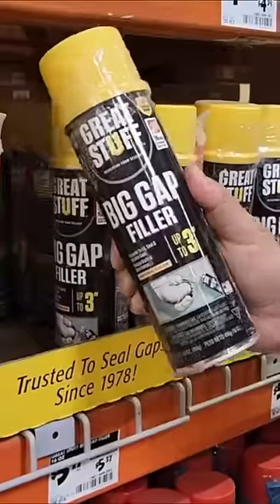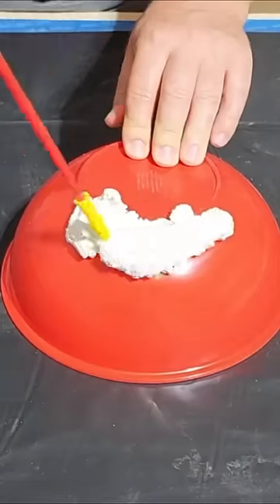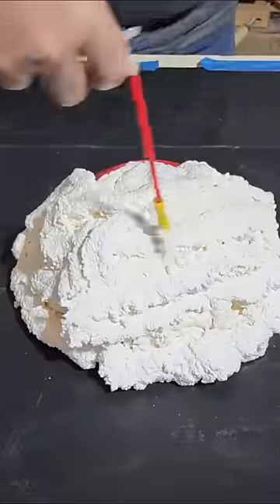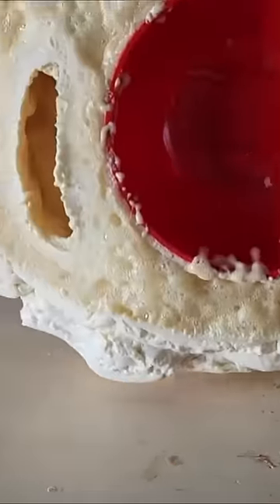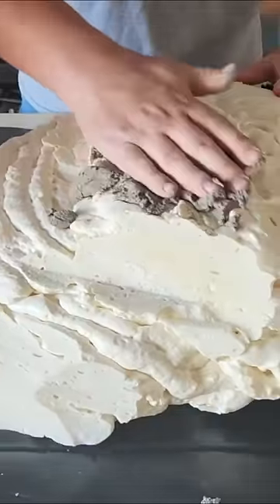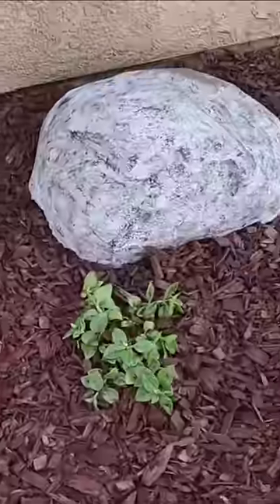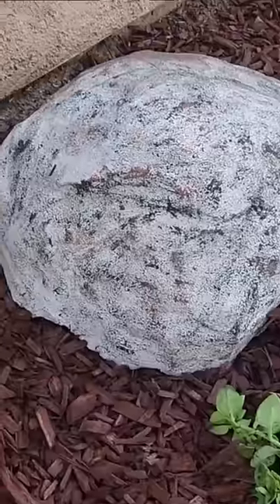Lay a Dollar Store bowl in the dirt...🤯